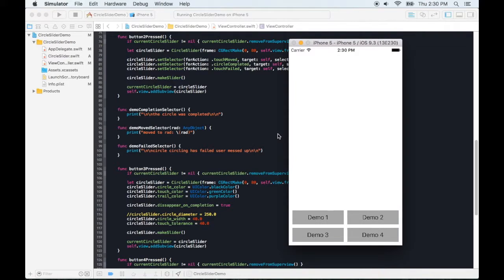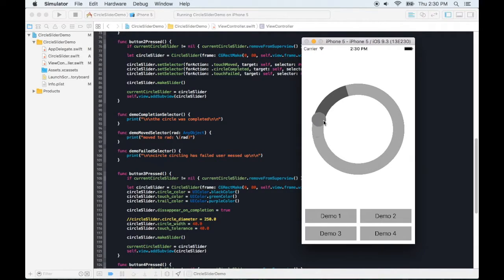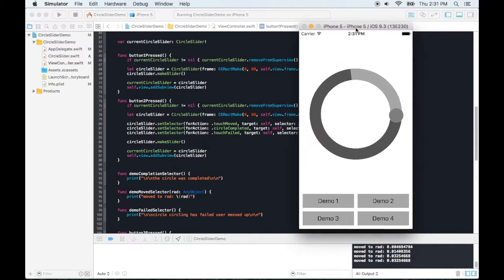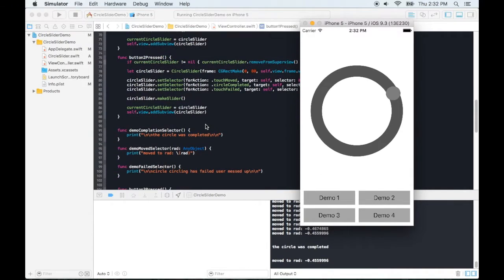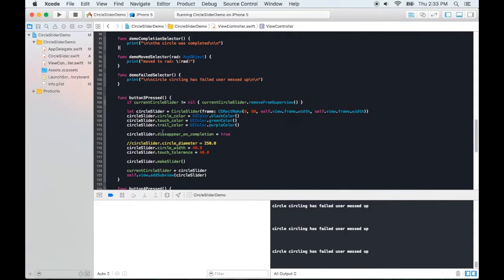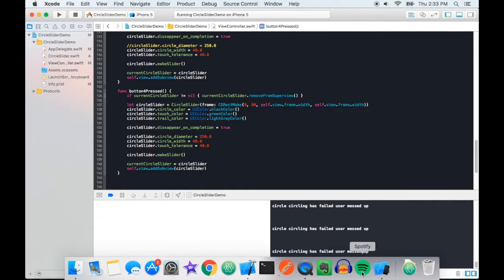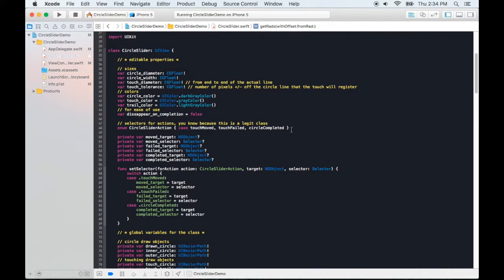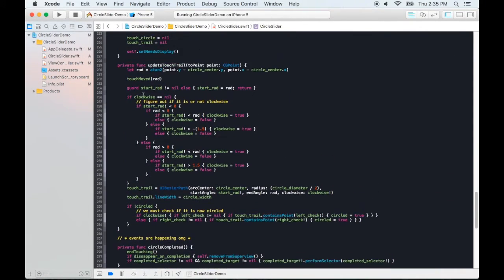Swift iOS Development Circle Slider Demo